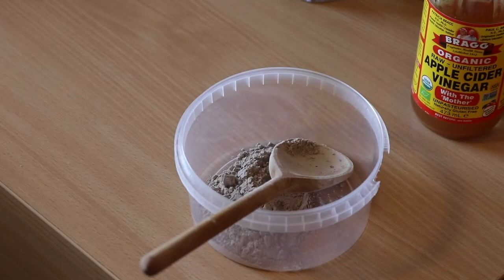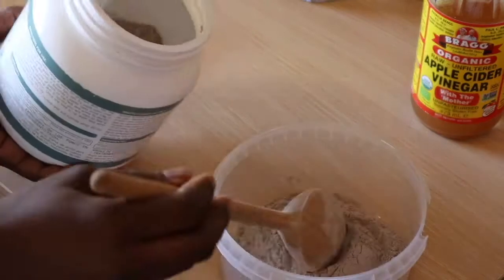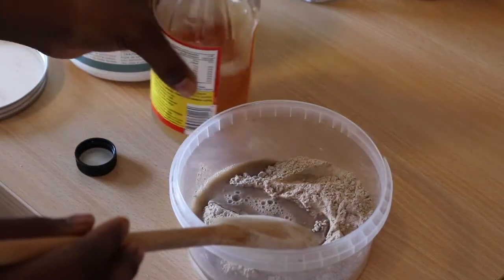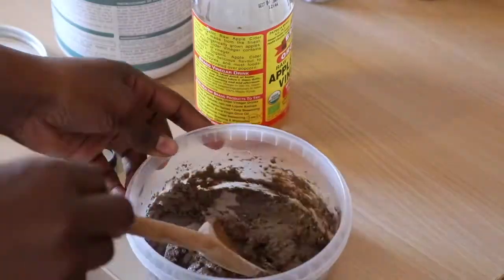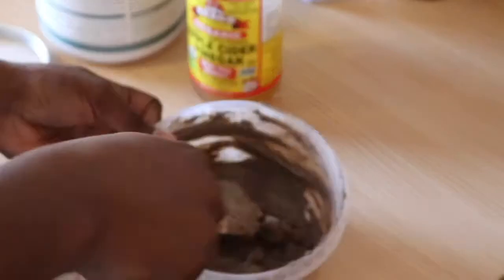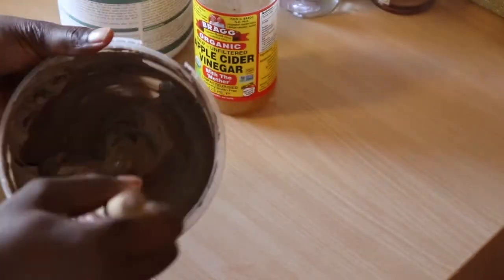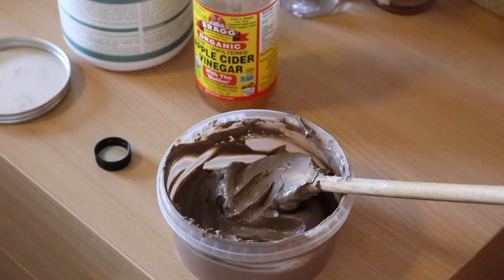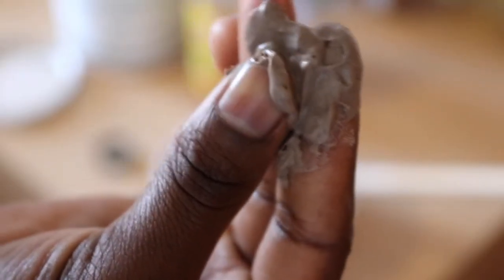HOW TO| BENTONITE CLAY MIX FOR NATURAL HAIR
Hi guys, So I figured I will show you how I mix my clay mask for my hair instead of just telling you. As you can see, it is pretty simple and straightforward. This get my hair very soft and weightless. Makes it very very easy to manage.
Oh yeh, this is also great for skin but I may substitute the vinegar for water.

~~~Lets get chatting ~~~